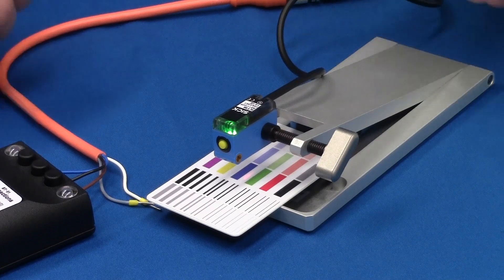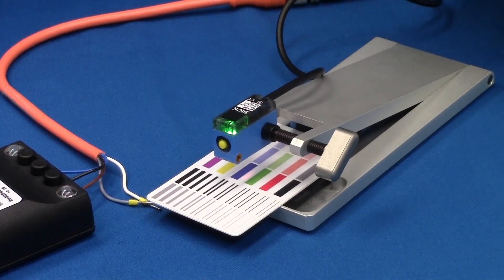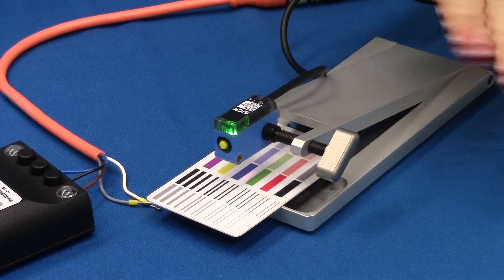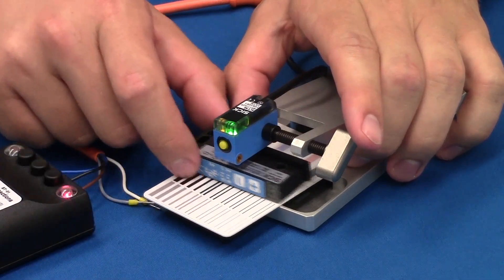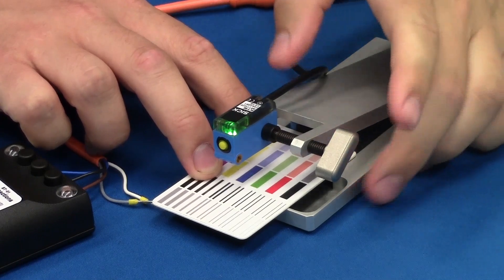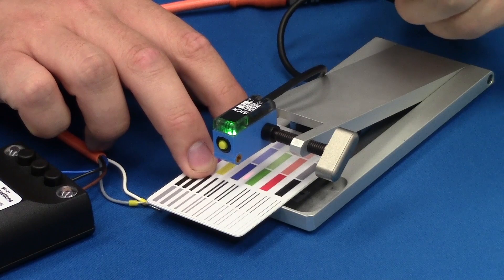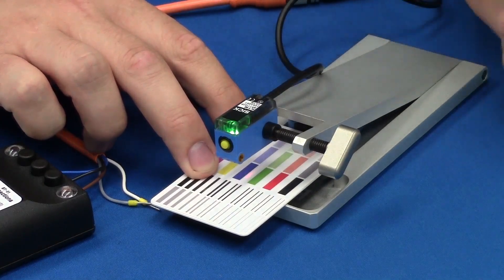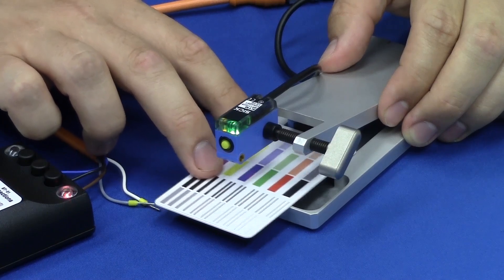KTM Industrial Sensors Demo Case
Sales Training: How to set up the KTM Industrial Sensors Demo Case